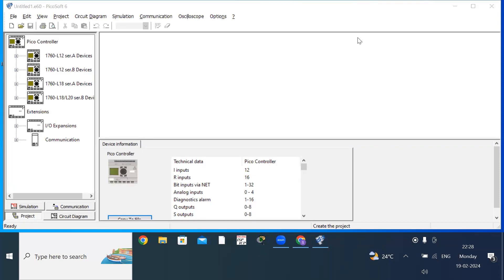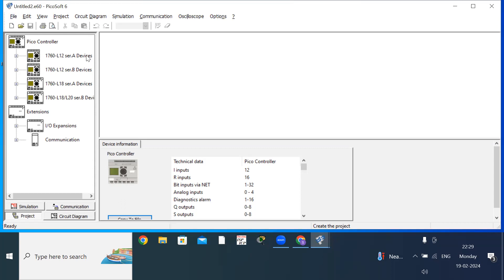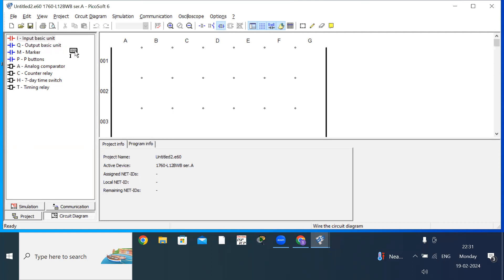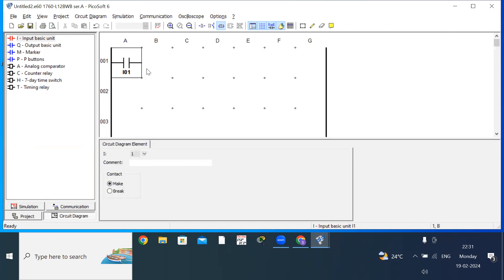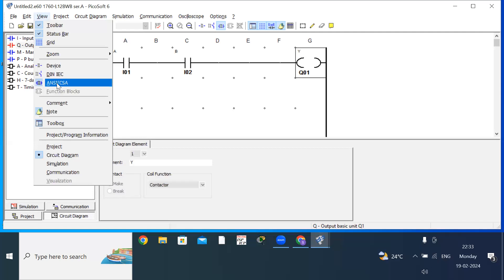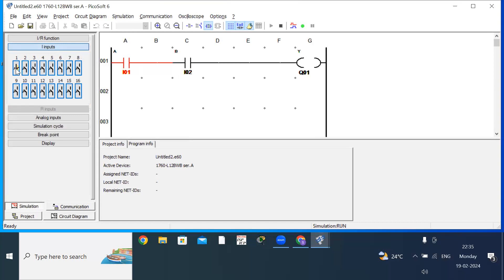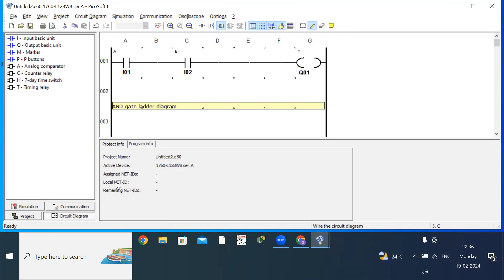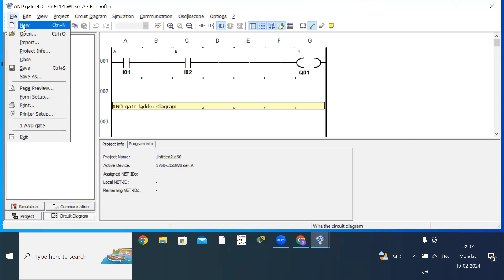Ladder diagram for AND and OR gate using pico soft version 6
Verification of truth table for AND ,OR gate
A B  Y(AND gate)
0  0   0
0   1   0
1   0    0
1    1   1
A   B    Y(OR gate)
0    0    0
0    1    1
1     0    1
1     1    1